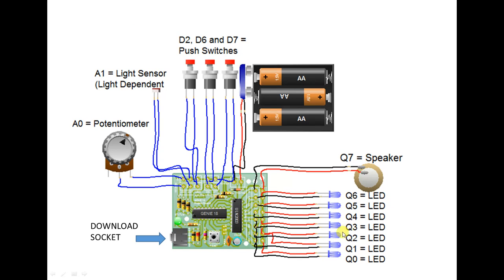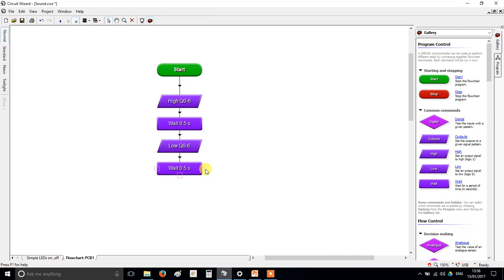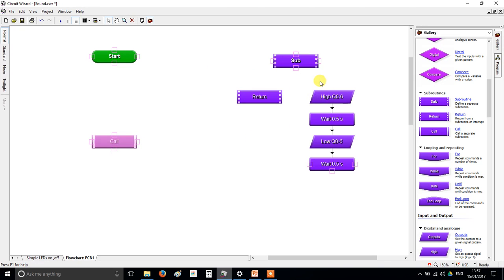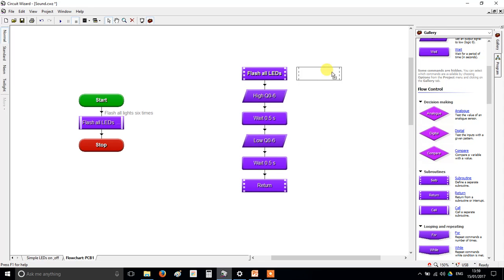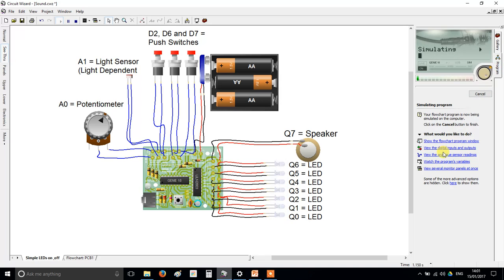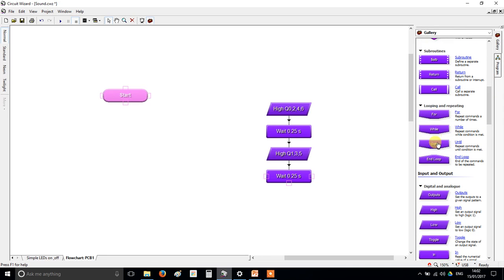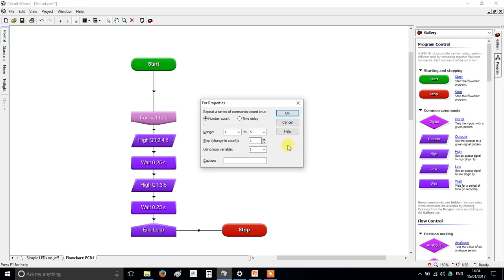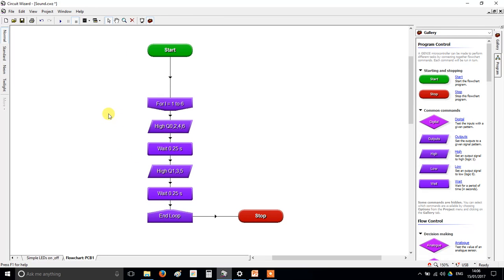Video 2 - Subroutines & For Loops